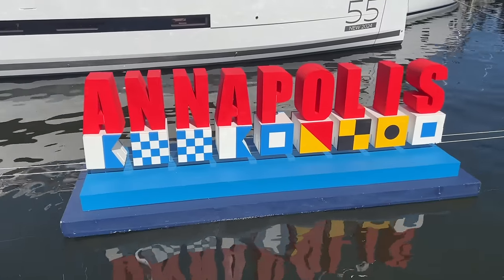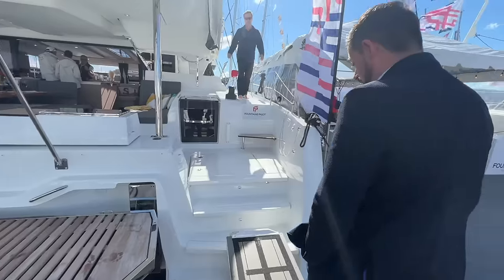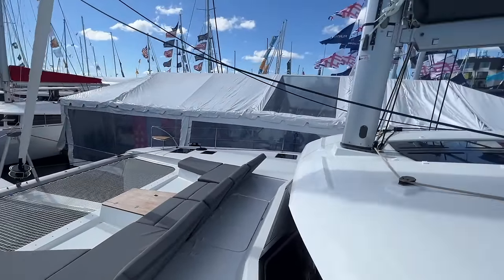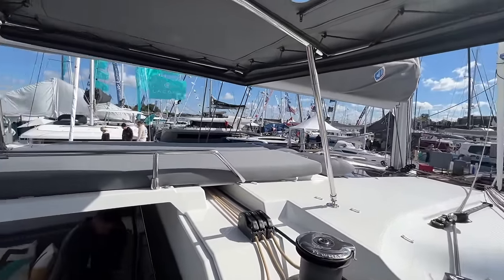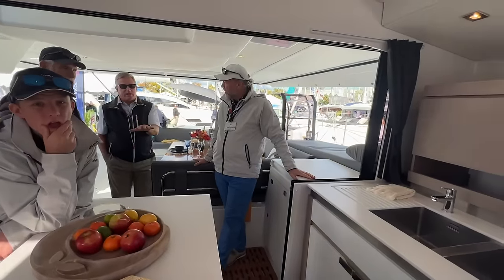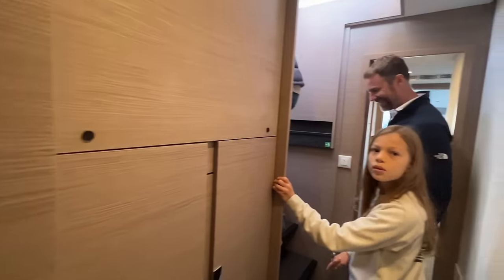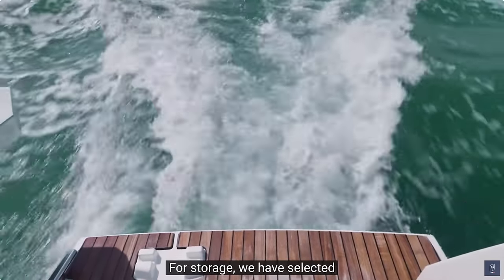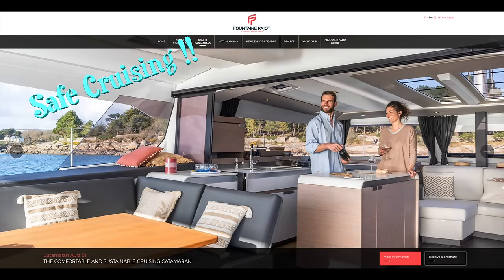Fountaine Pajot 51'. With All Electric Propulsion is this the perfect liveaboard Catamaran?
This is a guided tour of the Fountaine Pajot Aura 51'.  This boat has more than enough space, storage and comfort to be a liveaboard Catamaran.  It also has been designed with sailing performance in mind.  Now they are producing this Aura 51 with new all-electric propulsion and tons of solar for almost limitless silent running.   The combination of all of these factors makes this a consideration for the perfect world-travelling liveaboard cat.

The tour is headed by:
James Tiernan
President of ACY Texas and a Yacht Consultant

James was full of knowledge and very helpful.  My experience dealing with James was great and  I would be happy to deal with him on any boat-related purchase questions.